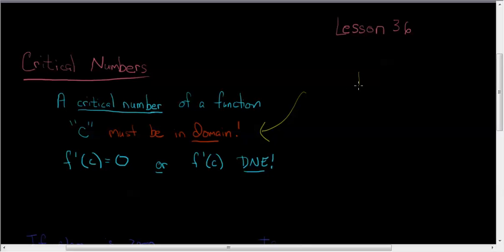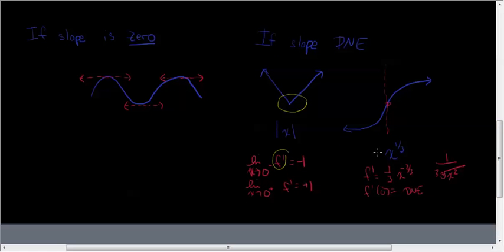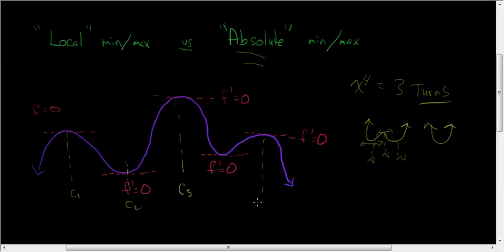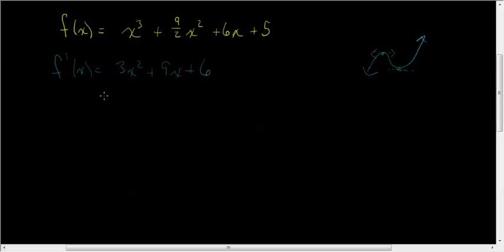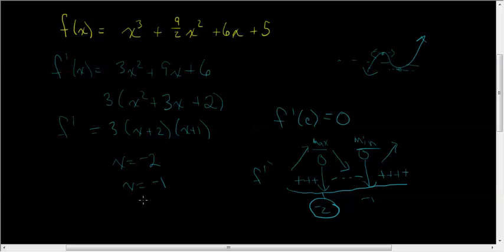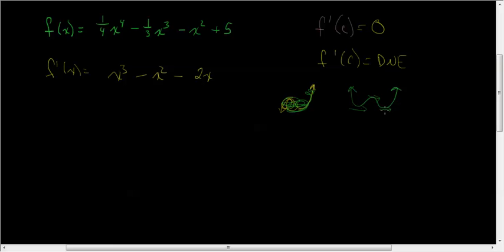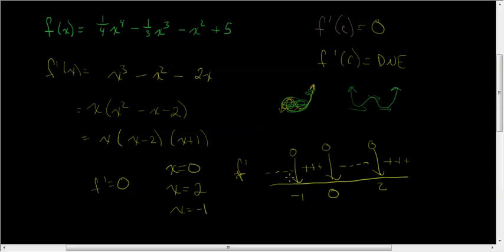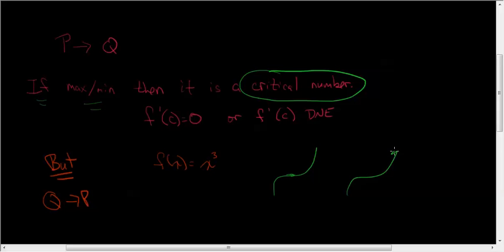Calculus Lesson 36